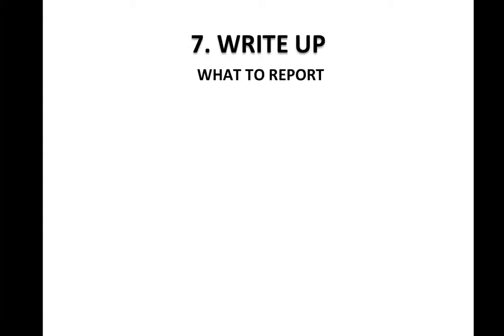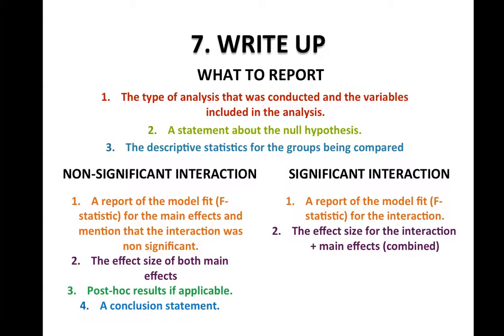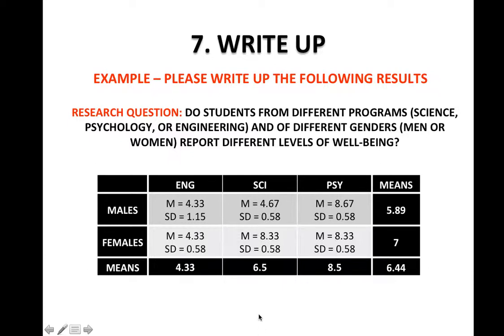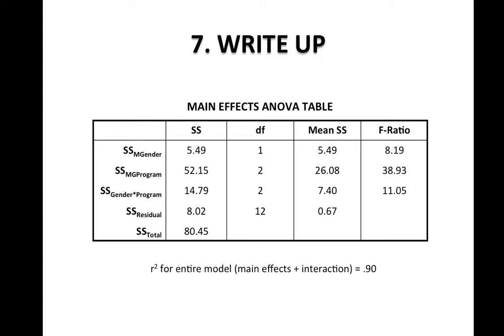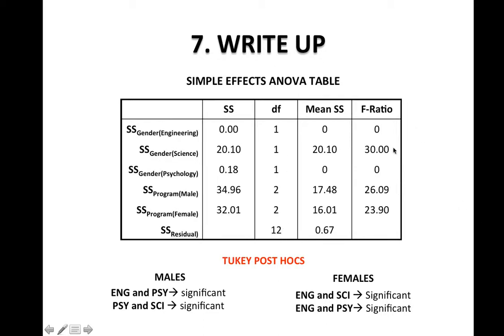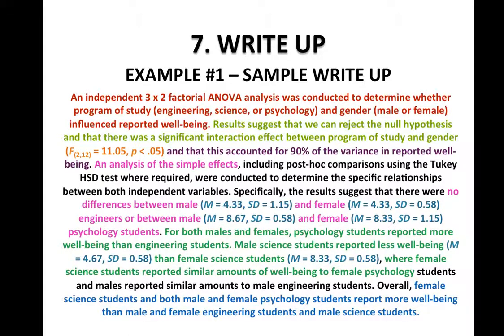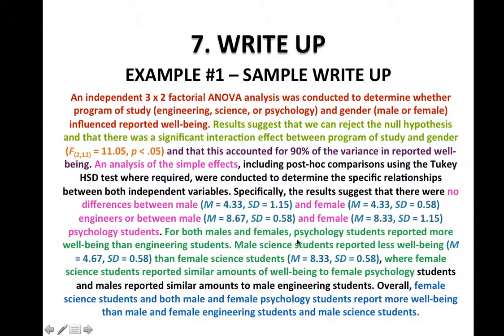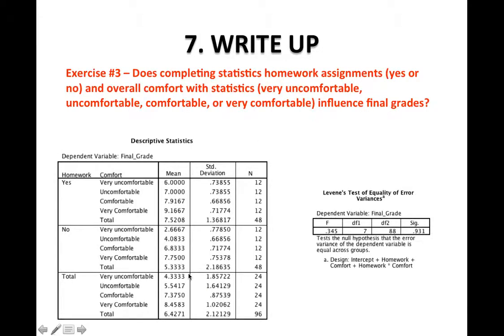Independent Factorial ANOVA Write Up